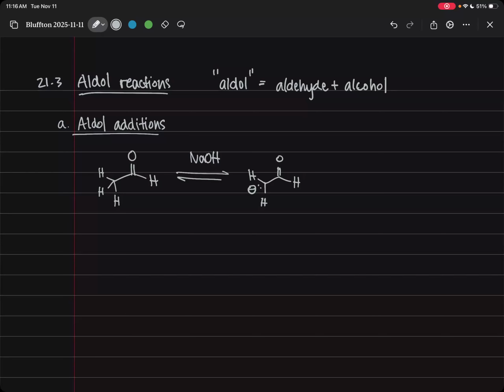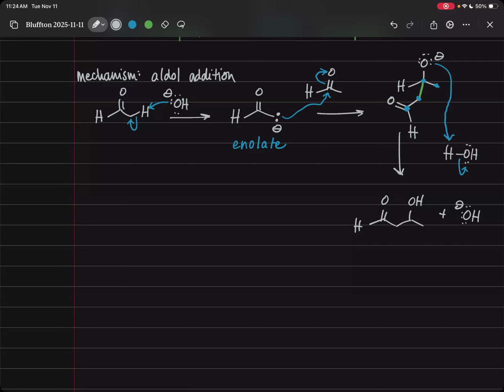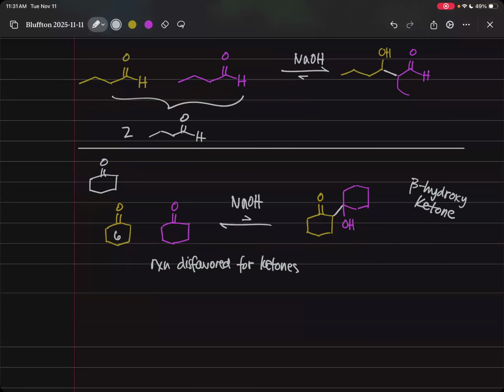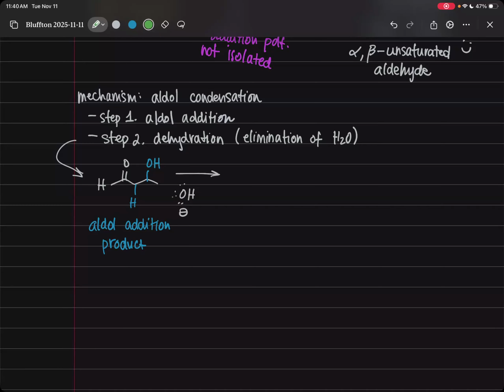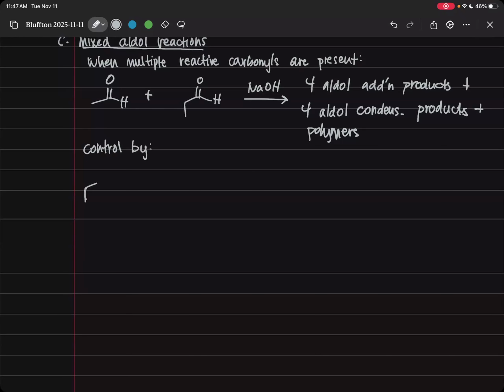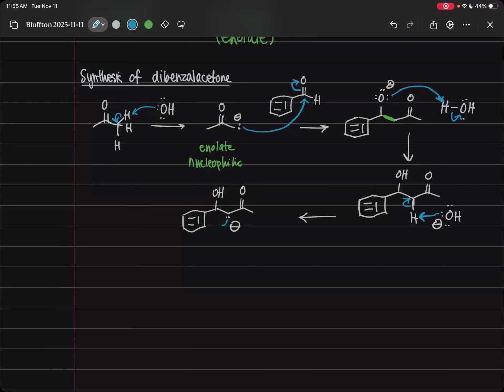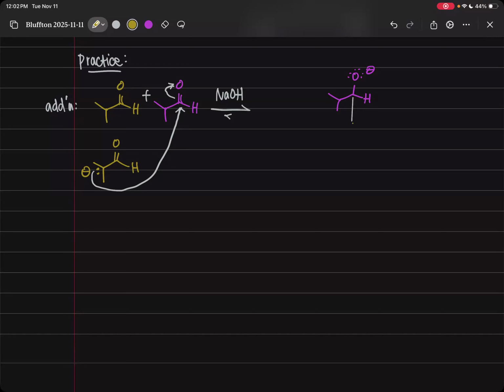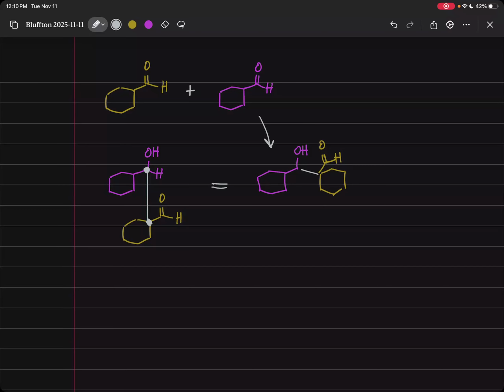CHEM 334 (Org. Chem. II, F25, Bluffton) 2025-11-11